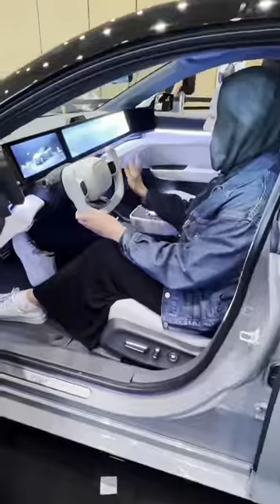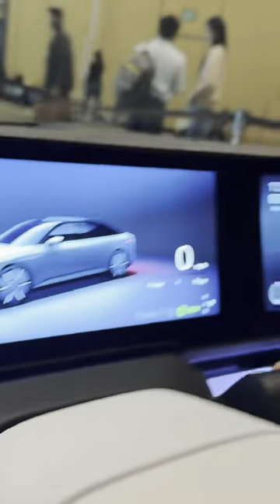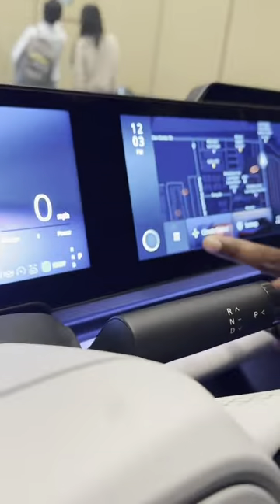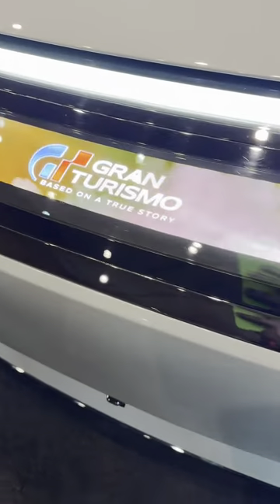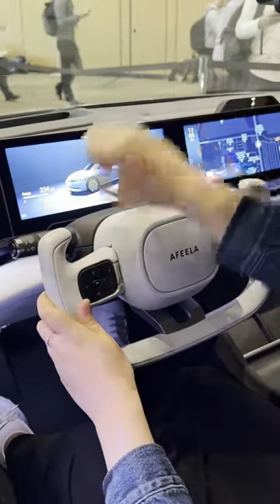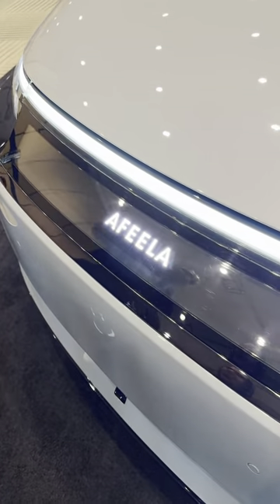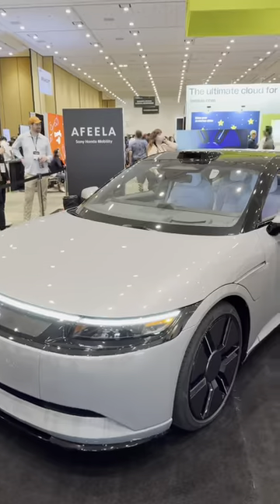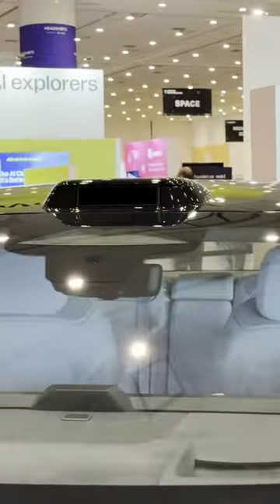Checking Out the Afeela Prototype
Tech reporter Abrar Al-Heeti got the chance to check out the Sony x Honda Afeela prototype at TechCrunch Disrupt. Here's what she found inside.